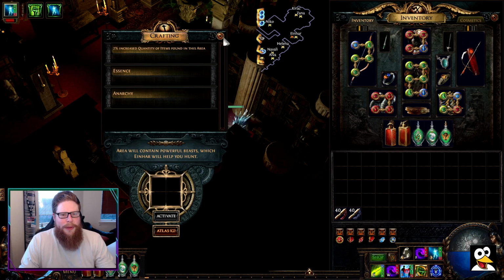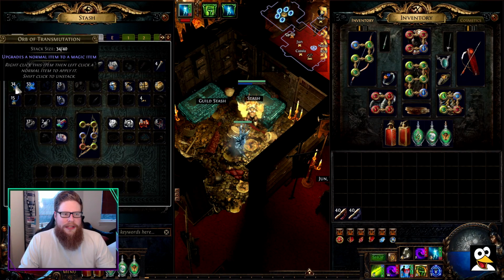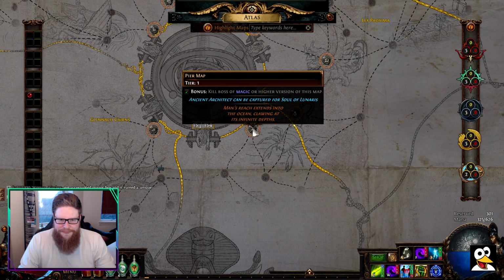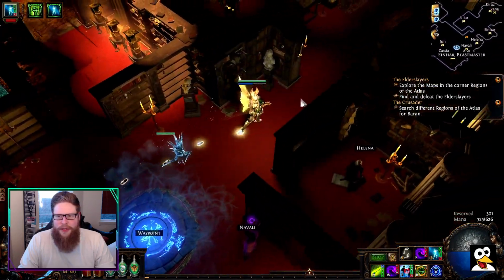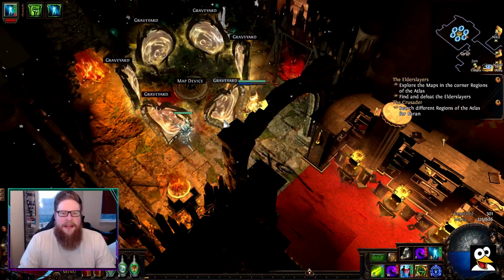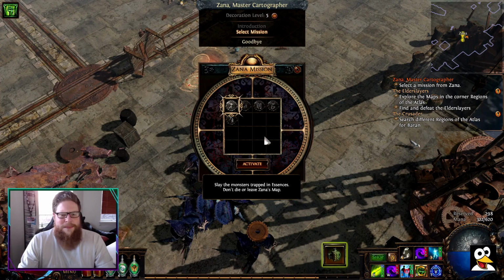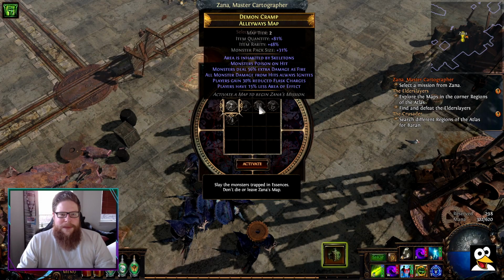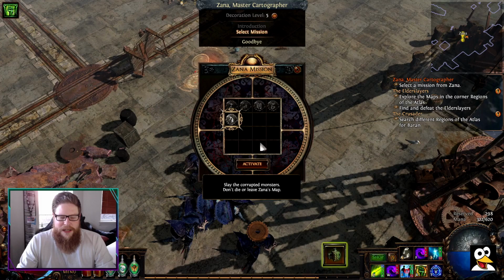[OUTDATED] PATH OF EXILE | HOW TO GET YOUR PERSONAL MAP DEVICE IN A HIDEOUT!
TLDR: I TALK TO MUCH!
As you kill the last boss of Act 10 (Kitava), you get to Oriath, there is a small mini quest chain, follow that, and you will get your way into maps. Do as many Tier 3 or higher maps as you have/find, until Zana shows up randomly in one of your maps and with completing one of the mission she offers you (a random map), when you return to your hideout, she will be there.

💀 WHAT IS PATH OF EXILE?
Path of Exile is a action role-playing video game developed and published by Grinding Gear Games. Very much in style with Diablo 2. Following an open beta phase, the game was released in October 2013. A version for Xbox One was released in August 2017 and a PlayStation 4 version is scheduled for release in March 2019. PathOfExile is FreeToPlay